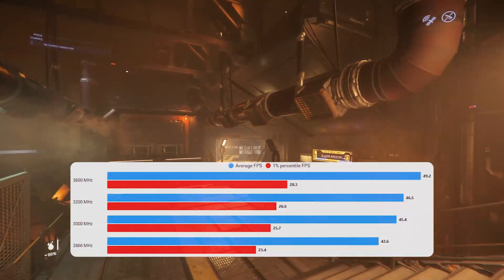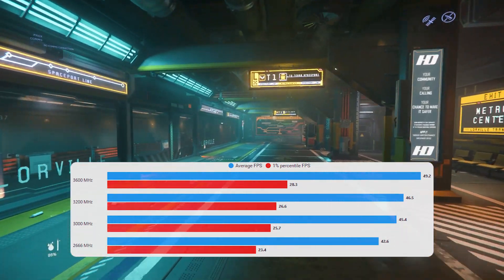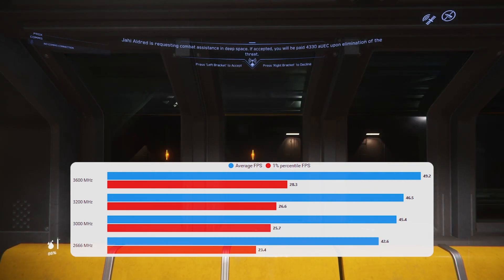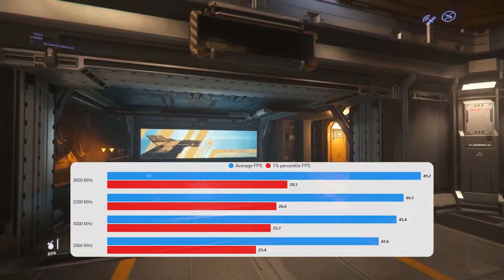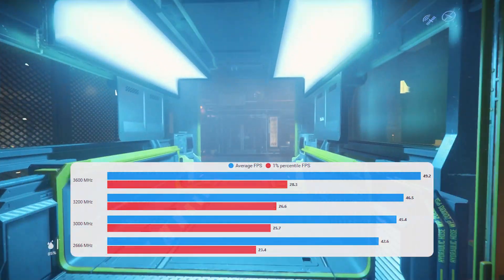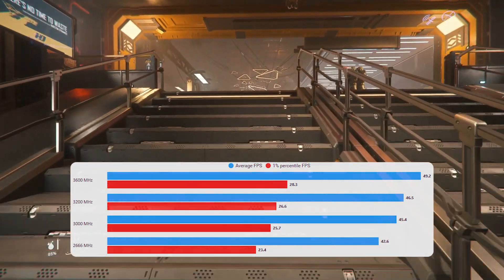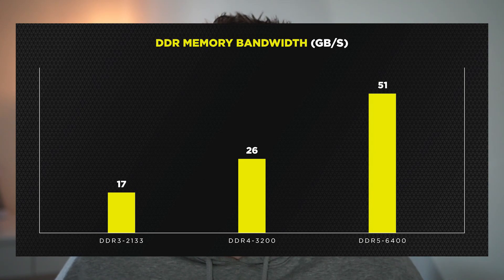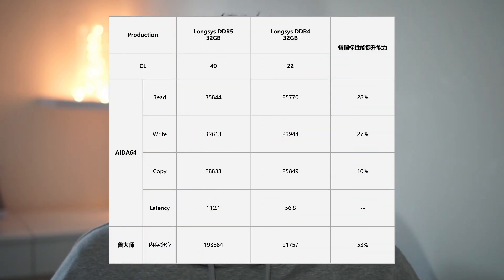Star Citizen: RAM Speed Comparison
Ram speed comparison in Star Citizen! In this video I tested 2666mhz vs 3000mhz vs 3200mhz vs 3600mhz to compare the speeds and see how much performance was gained. All tested with my 5900x, RTX 3080 and 32GB ram system! If you are buying ram or looking to upgrade to faster speeds, this should be helpful!

Test System
CPU: Ryzen 9 5900X
RAM: 32GB 3600MHZ CL16
GPU: Nvidia RTX 3080
NVME

0:00​ Intro
​0:17 Benchmarks
1:48 Final Thoughts